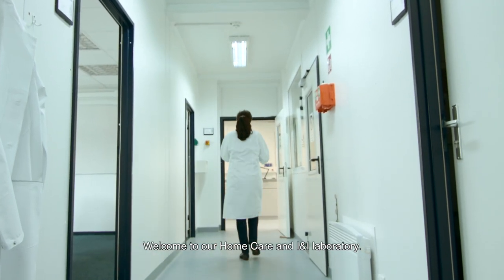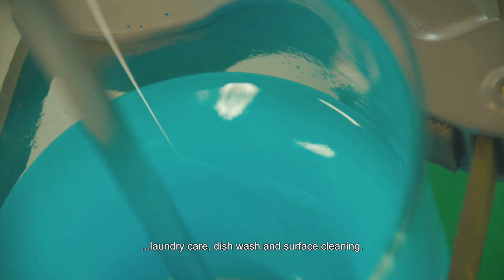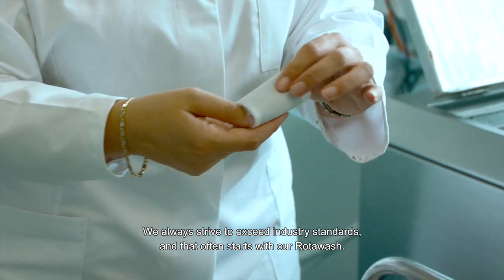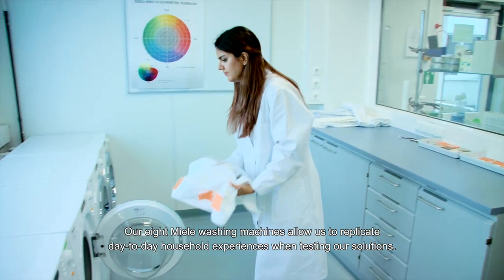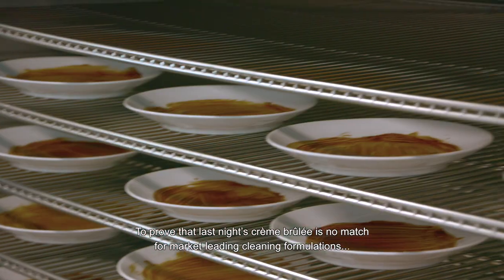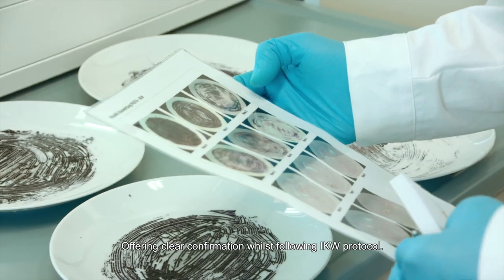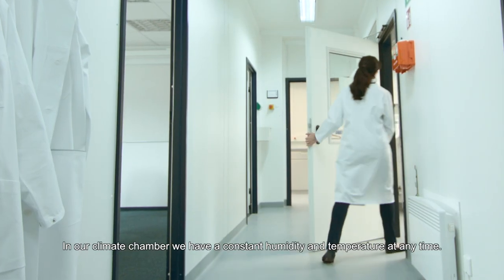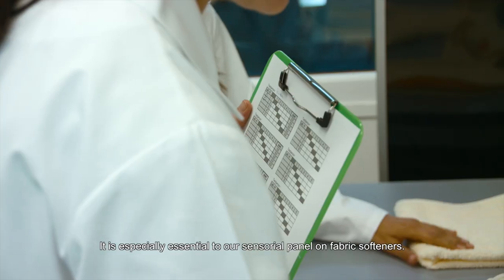IMCD Home Care and I&I technical film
Welcome to our Home Care and I&I laboratory. This is an invaluable support hub for our customers. Here, we work together in developing and refining solutions in laundry care, dish wash and surface cleaning. Above all it’s a place to test ideas that will create real everyday value.